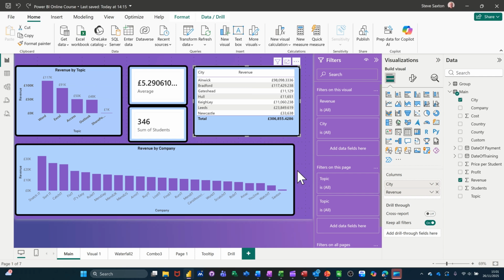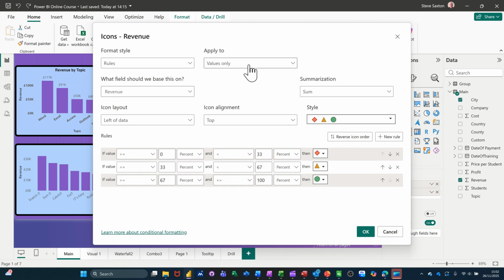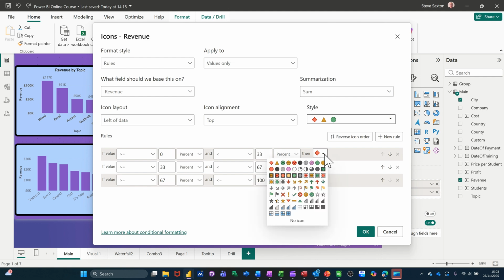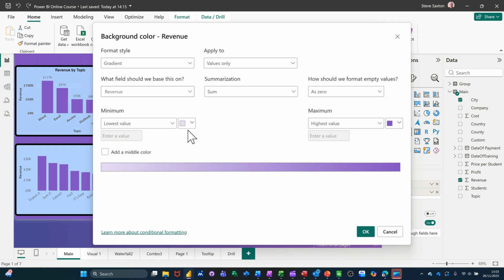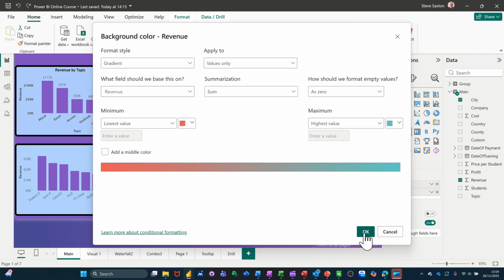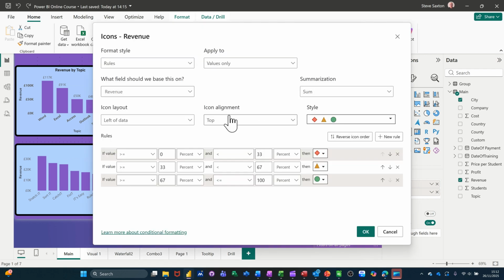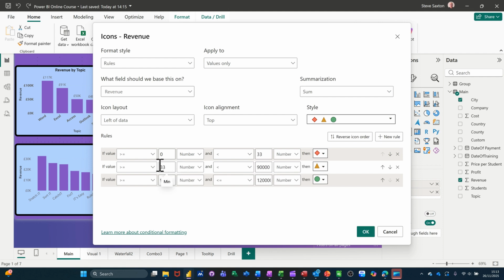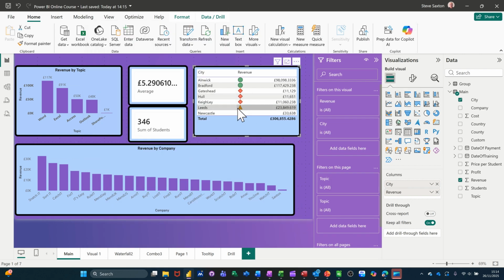Power BI for Beginners: Create Stunning Dashboards & Visualise Data Easily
Are you struggling with Power BI? This video is your ultimate beginner’s guide to mastering data visualisation and dashboard creation. Learn how to connect data, build interactive reports, and unlock insights that drive smarter decisions.
We’ll cover everything from Power BI basics to advanced tips so you can confidently create professional dashboards. Perfect for IT trainers, business analysts, and anyone working with data!
Power BI Visual Formatting: Icon Sets, Colours and Rule Settings